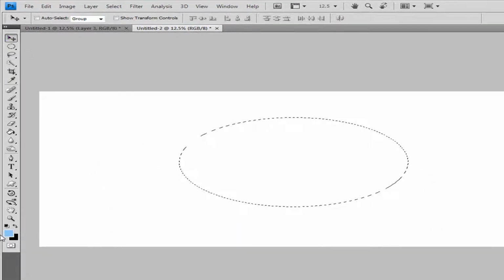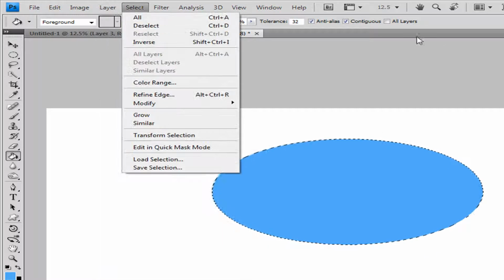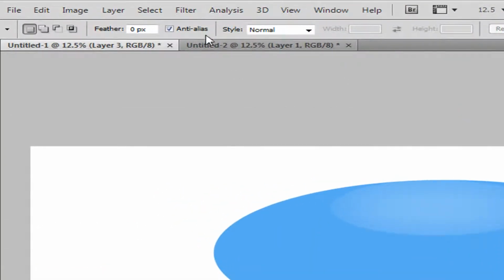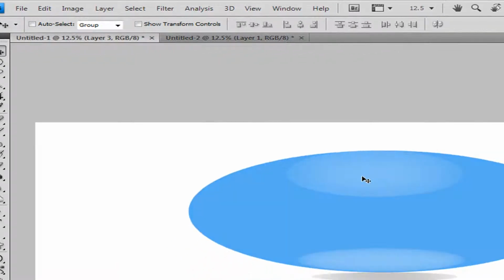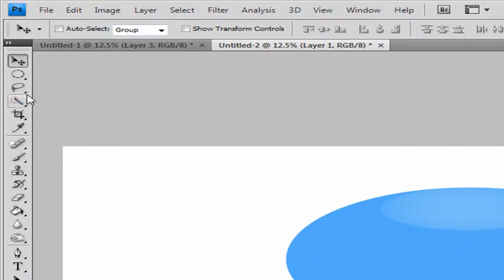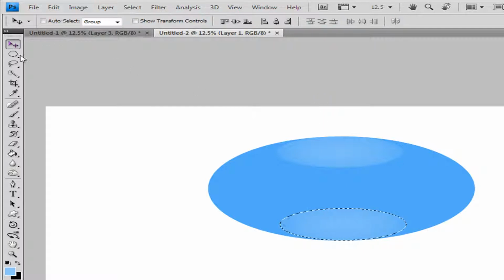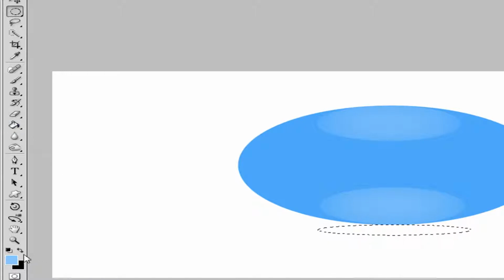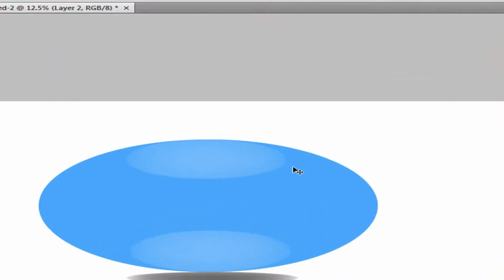Photoshop for Dummies Ep.1